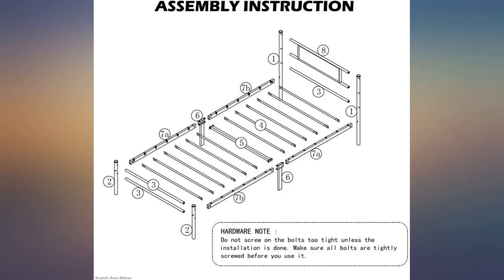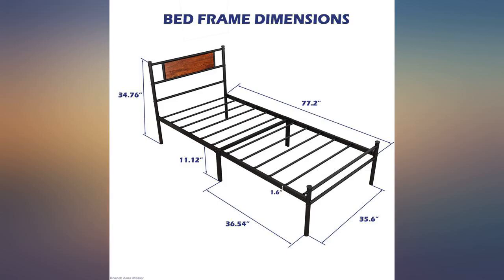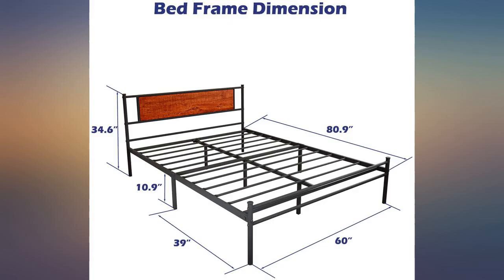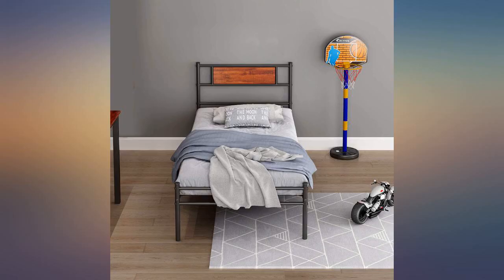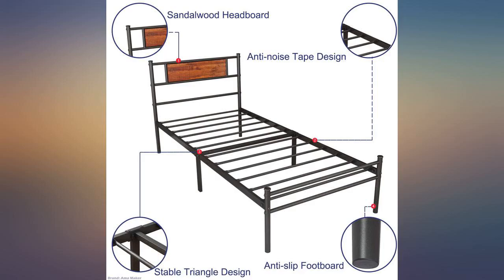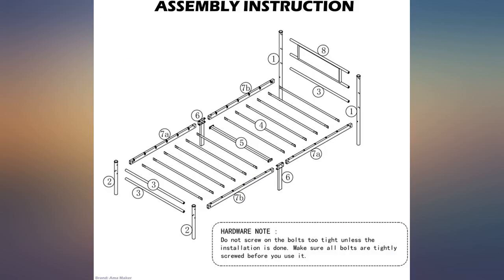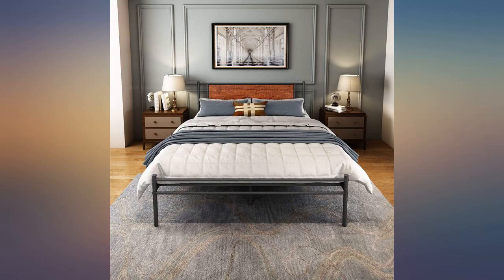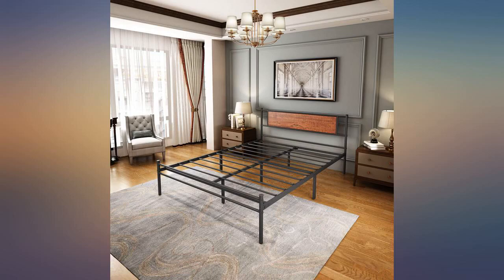Ama Maker Twin Size Bed Frame with Modern Wood Headboard and Footboard 11 Inch review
Ama Maker Twin Size Bed Frame with Modern Wood Headboard and Footboard 11 Inch Platform Bed Frame with Storage Steel Slat Support Heavy Duty No Box Spring Needed Mattress Foundation for Girl Boy Black

Main Features:
- MINIMALISM: Minimal but not simple. Especially with this modern and structurally mattress foundation that lends both Fashion and understated sophistication to your life. Suitable for men, women, and children alike, this bed frame is a perfect fit for anybody looking to update the look of their sleeping space.
- UNDER-BED STORAGE: There are 11.12 inches under the bed brings you spacious storage space for your luggage, containing boxes, containers, sundries, etc. Moreover, an elevated design is easy for vacuum and sweeping robot cleaning keeps your room tidy and clean.
- DIMENSION & LONG-LASTING MATERIAL: The bed frame takes a simple design combined with practical use. Sturdy steel slats and steel frame structures provide excellent support, do NOT wobble at all once assembled. The Ama Maker Twin Bed Frames can hold up to 500 lbs.
- SILENT DESIGN: Stable and will not shake easily or squeak. The plastic gasket under the bed is safe and noise-free, so you don't have to worry about scratching the wood floor. Equipped with a wood headboard, will be great for teenagers' rooms, guest rooms, dormitories, apartments, and short visiting families or friends.
- EASY to ASSEMBLE: Our platform bed frame package has the necessary tools and instructions. You can easy to assemble in 20 minutes by following the instructions steps. We will always reply to you with details if you have any questions about installation.